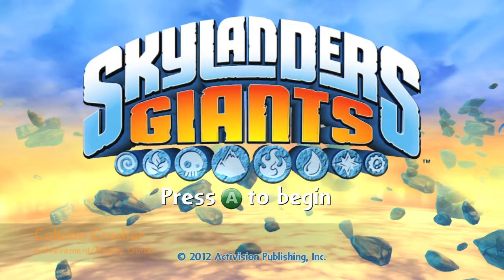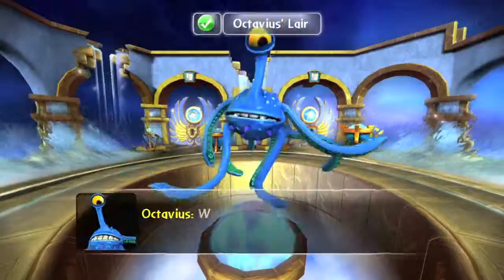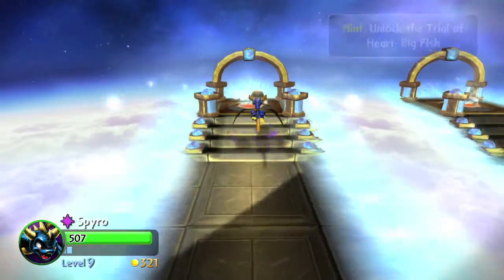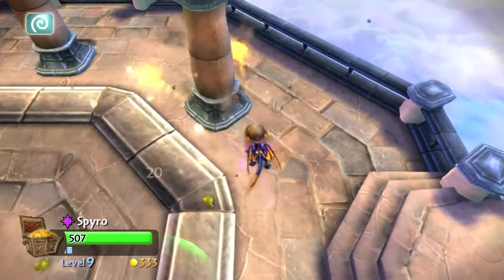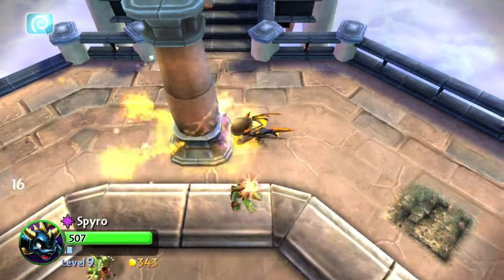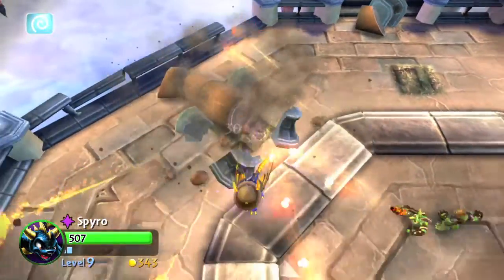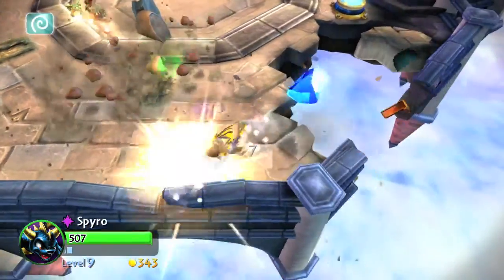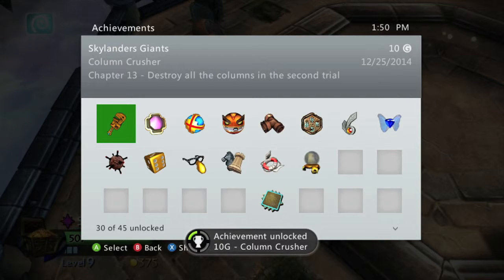Skylanders Giants - Column Crusher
Column Crusher - Chapter 13: Destroy all the columns in the second trial.